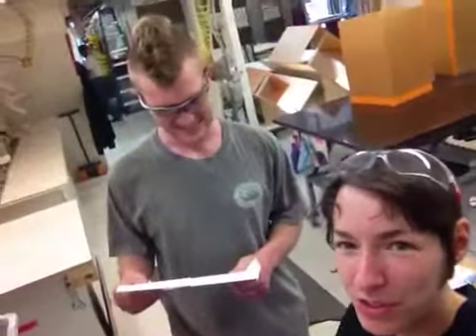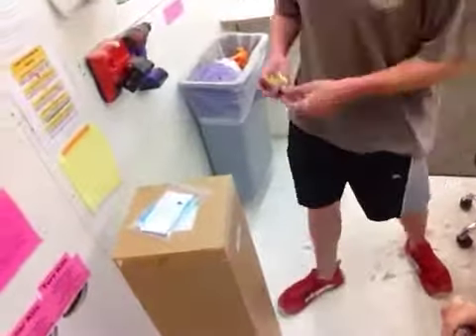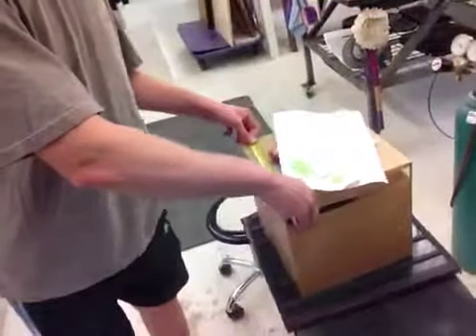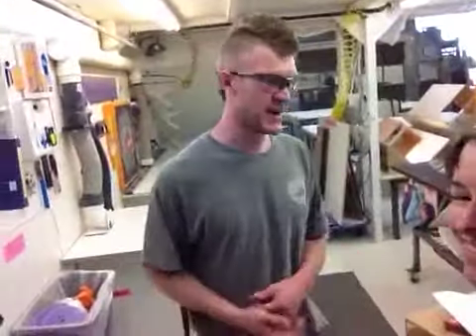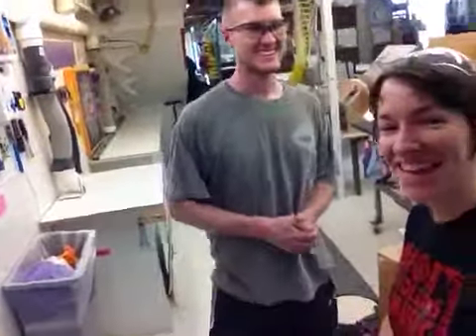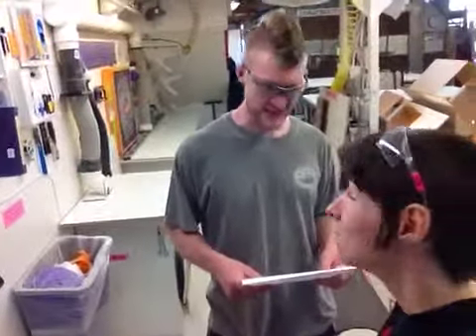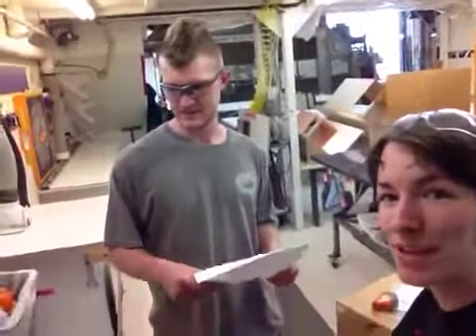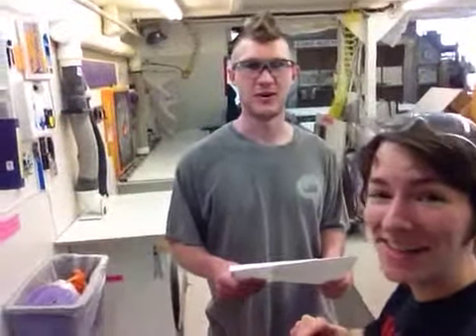65881 - Clear Acrylic Pedestals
Clear Acrylic Pedestal
Our Clear Acrylic pedestals are an elegant display. Each pedestal is hand crafted, hand shined, and perfect fit for many projects.

Our beautiful square and rectangle Clear Acrylic pedestals are handcrafted and hand polished for an exceptionally clean look. You might be wondering how sturdy these displays are? We don't simply trust a generic glue joint to hold our seams together, instead we introduce a solvent that fuses the two parts together literally forming a continuous weld. While these units are designed to hold a staggering 75lbs, we can also reinforce these displays to hold just about any amount of weight.

With the Clear Acrylic, you can add a beautiful manual turntable and a toe kick for even more visual appeal and functionality.

If you are nterested in purchasing a clear acrylic pedestal,

309 Hickory St.